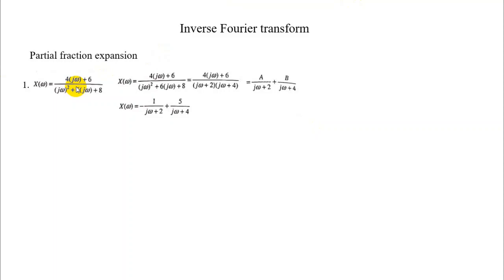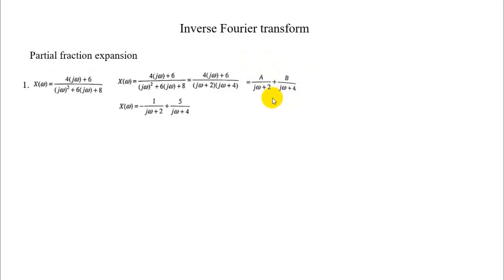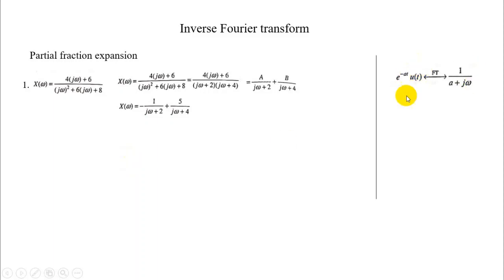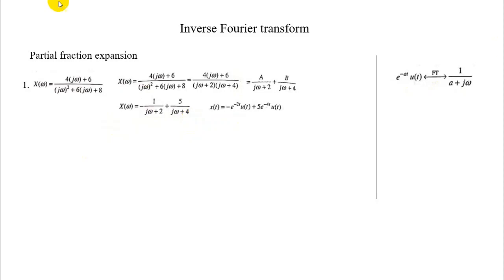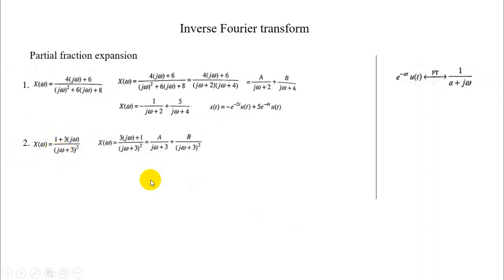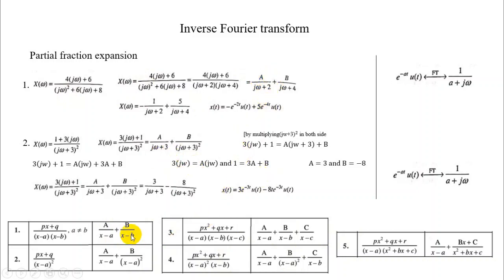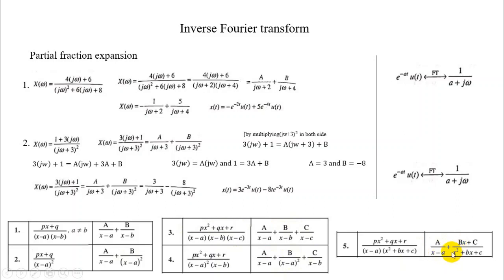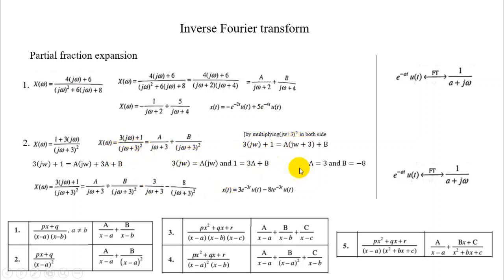part 10 inverse fourier transform using partial fraction